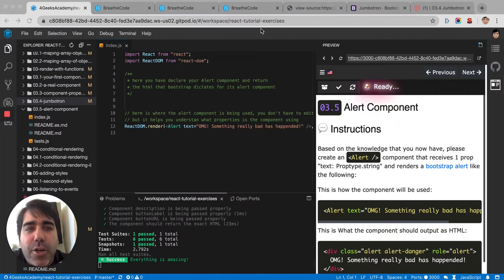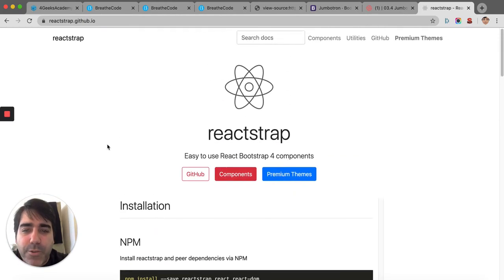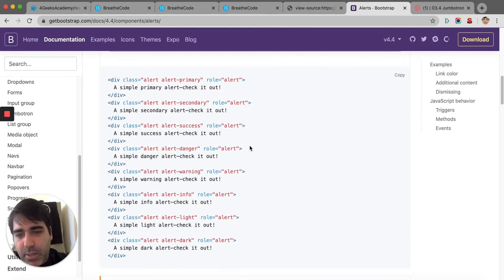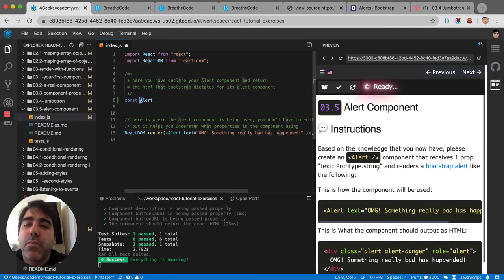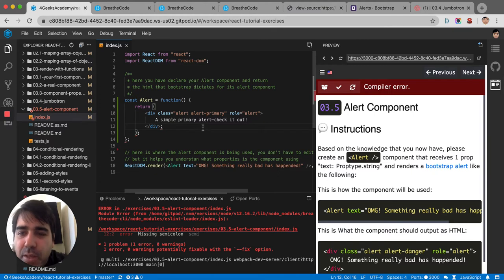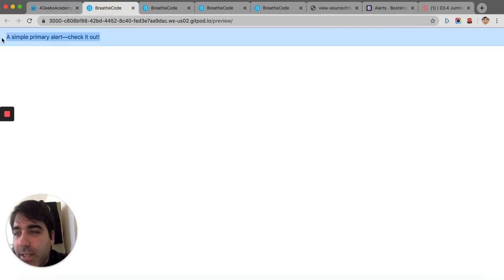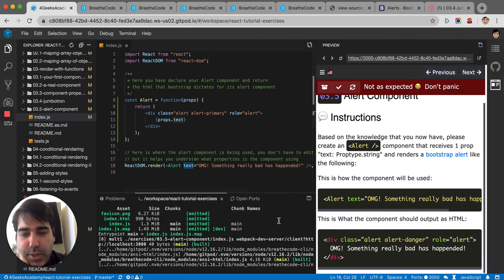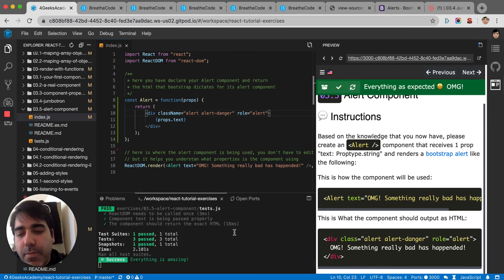03.5 Building a component from scratch - React js Interactive Tutorial Exercises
Lets build an alert component from scratch based on bootstrap's Alert component.